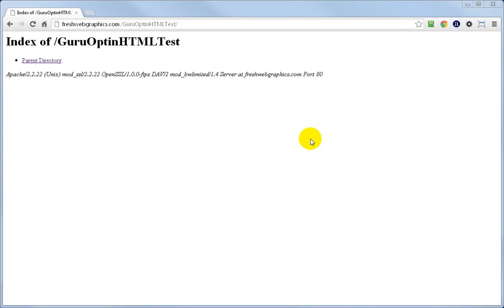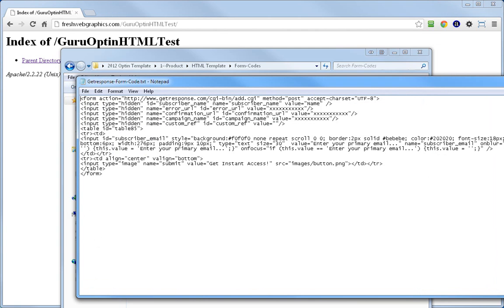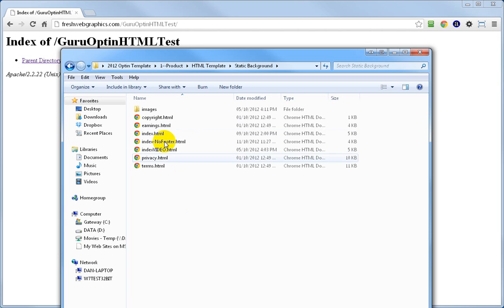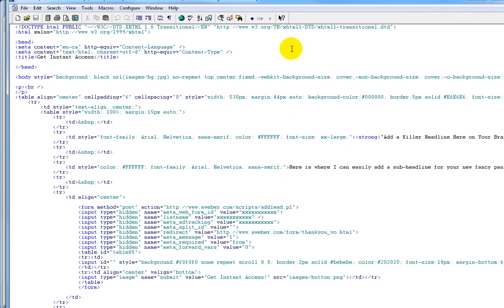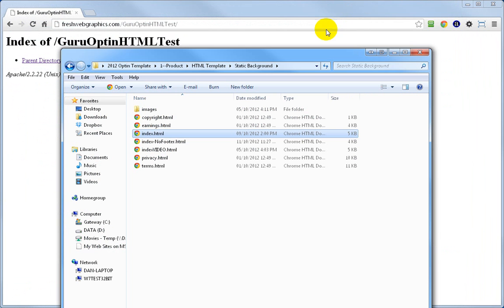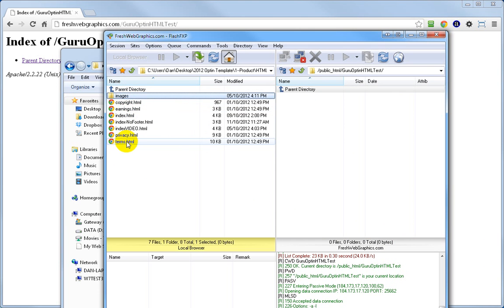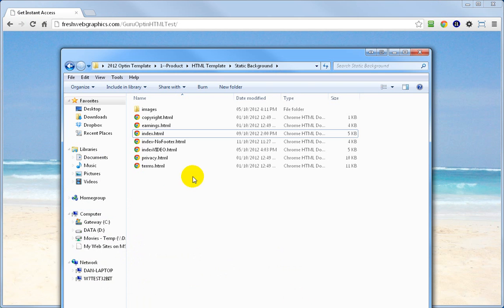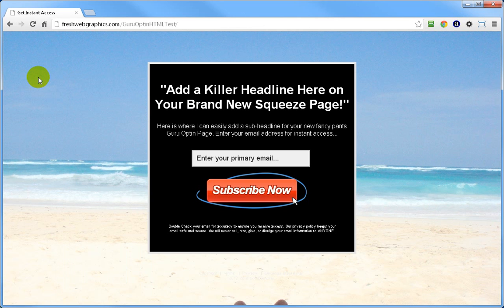Customizing & Uploading Guru Optin HTML Template